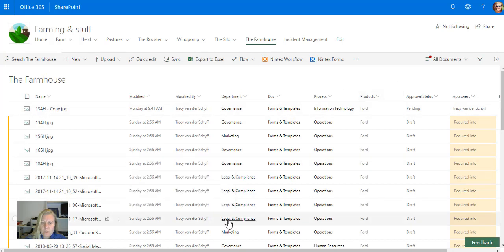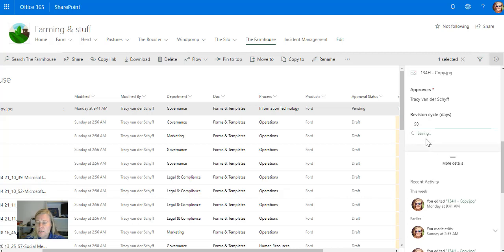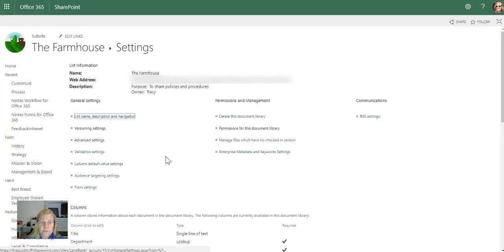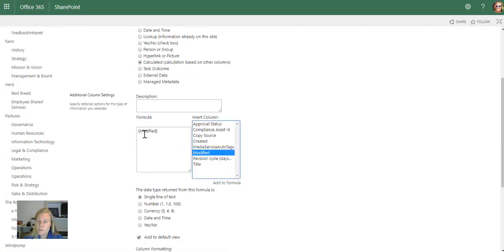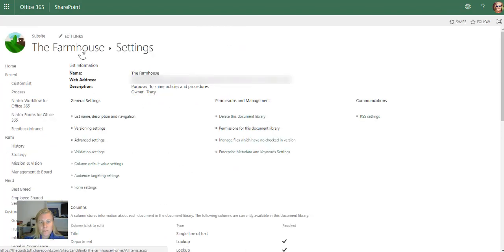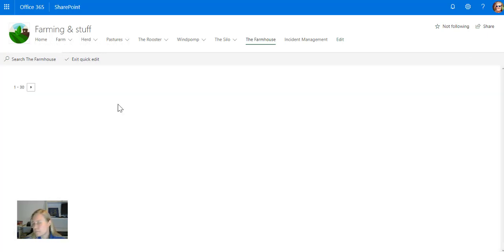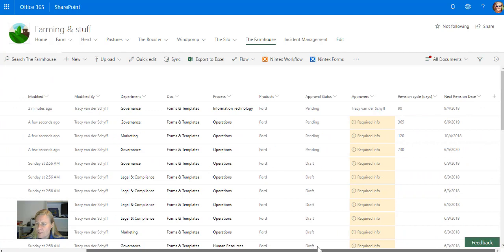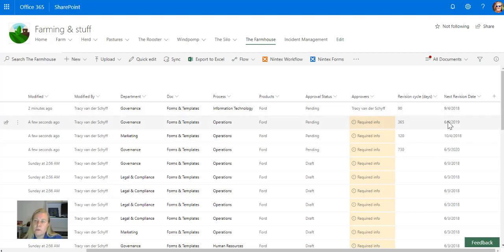Microsoft365 Day 239: Add days to a date with calculated columns in SharePoint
Here's a real nifty way to do your revision dates in controlled document libraries - automatically. Documents might have different revision cycles, so adding days as a cycle would then calculate the date it needs to be reviewed. Yup!! OTB SharePoint, and yes. it's available in On-Premises versions and SharePoint Online.